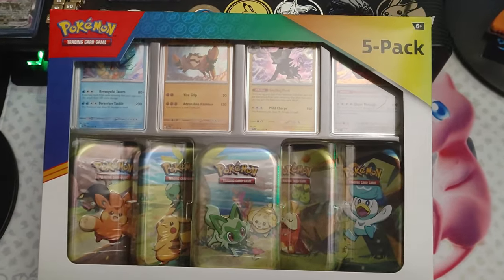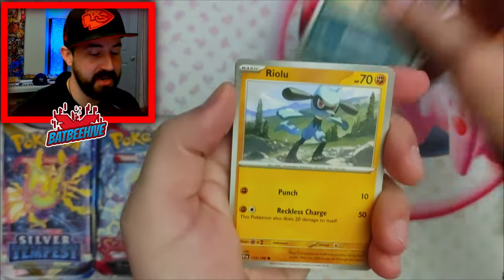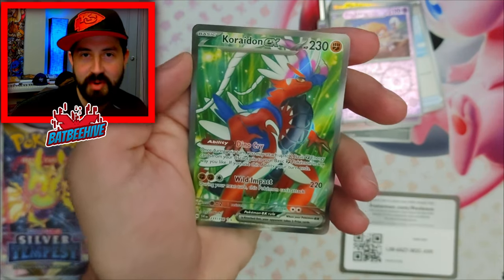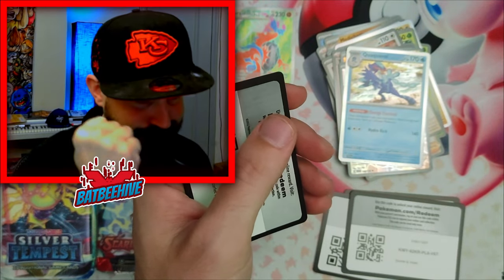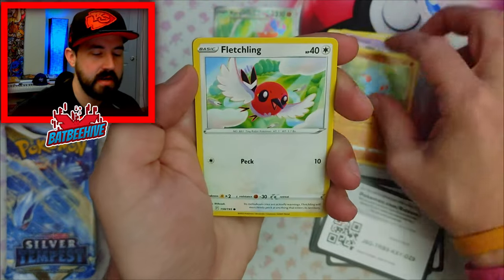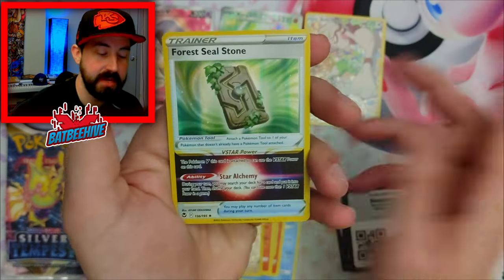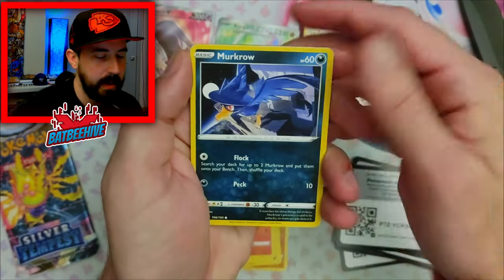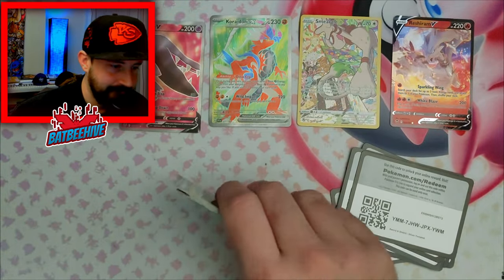Unveiling the Truth: Do These Costco Tins Contain GOD PACKS?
Sean aka @PokeVault8  opened these tins on his channel awhile back and there was suspicion that they may contain Silver Tempest God Packs! So in this video we will be conducting further research to see if he was right!